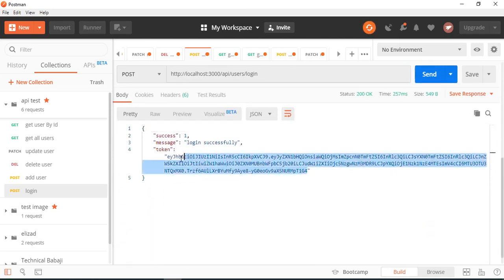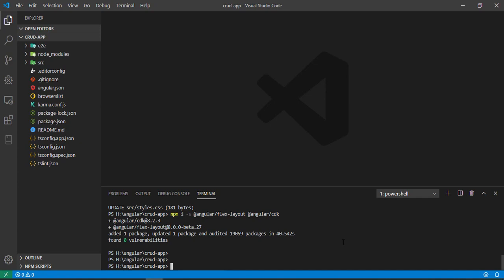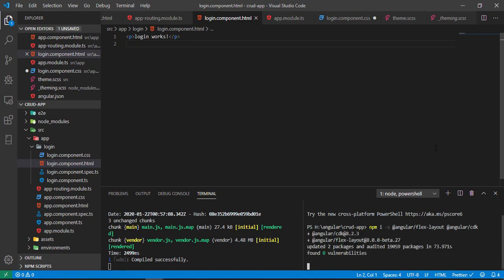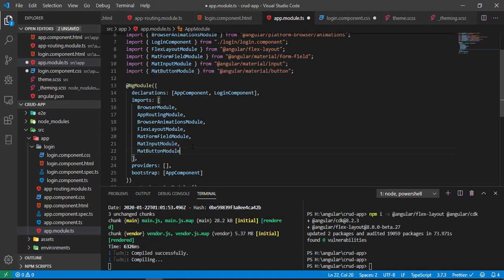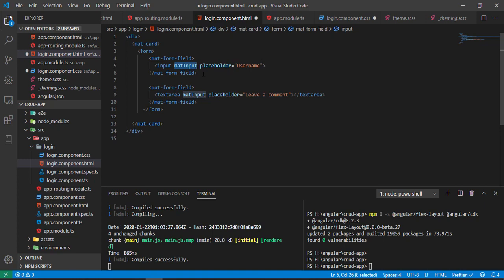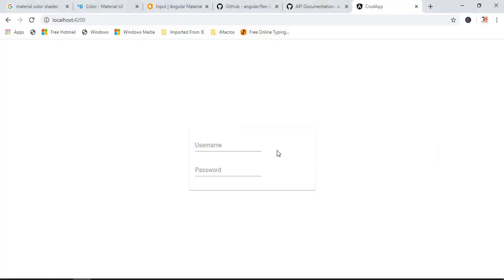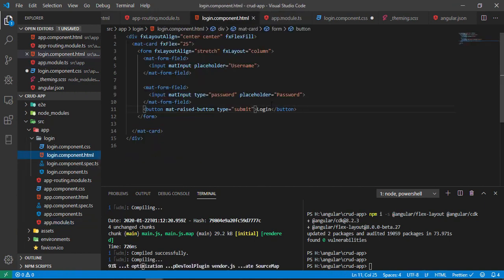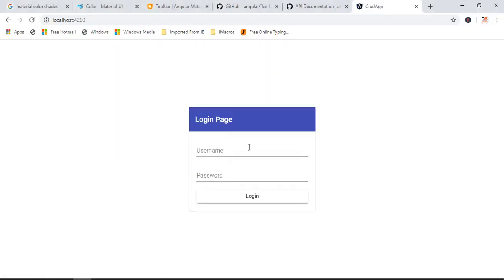Angular login page Material Design with Flex Layout Angular crud application #1